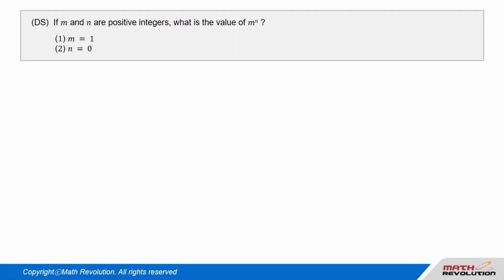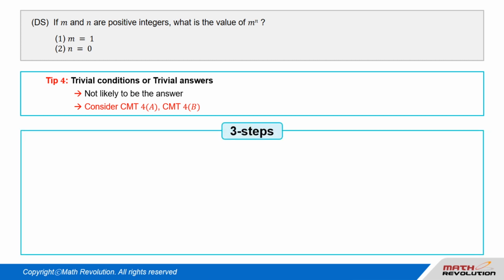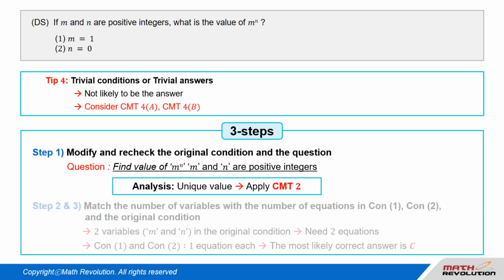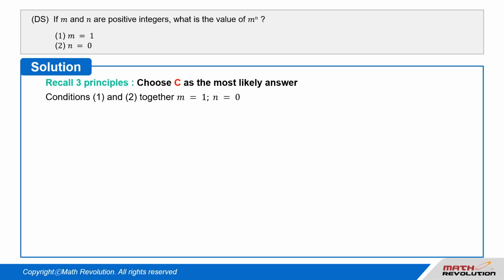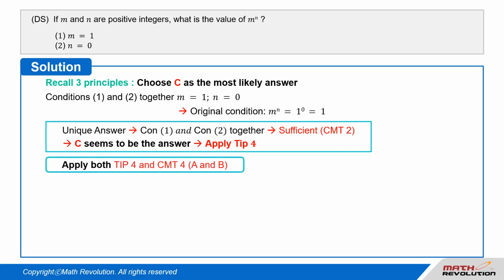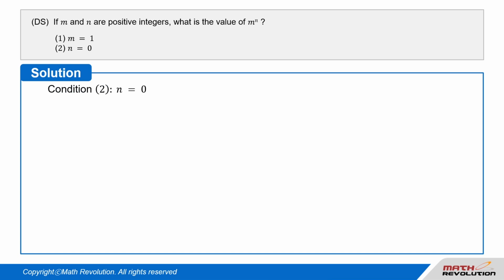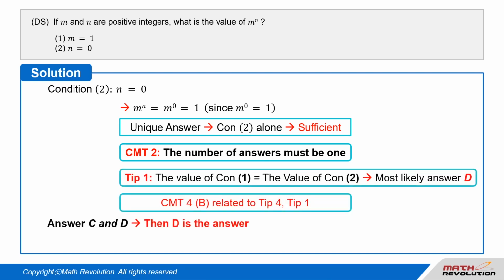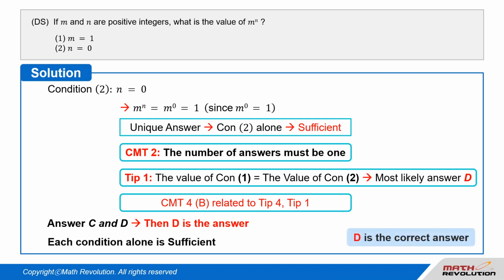D17. Tip 4 (Trivial Conditions)